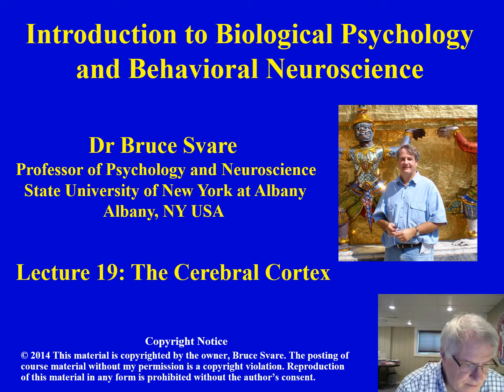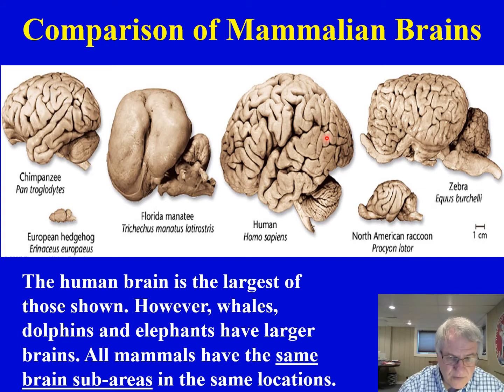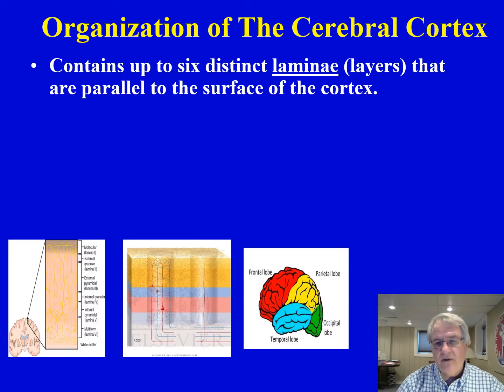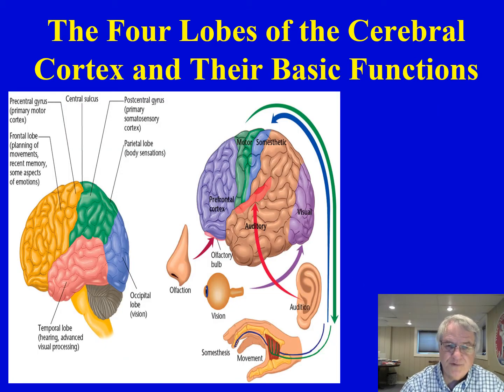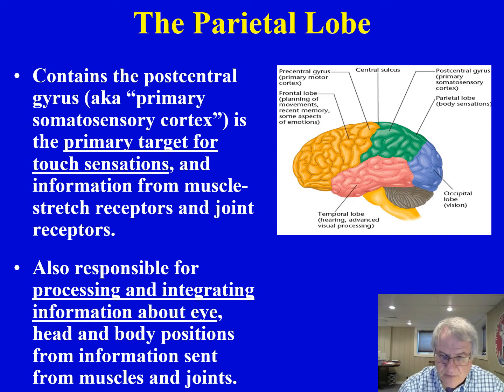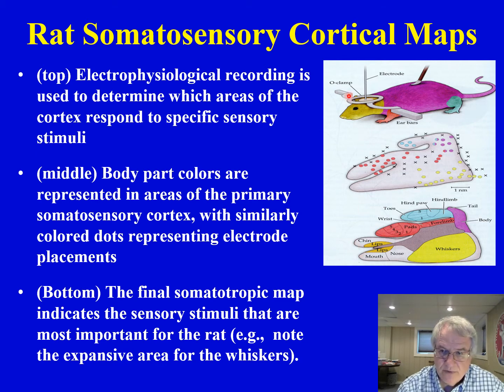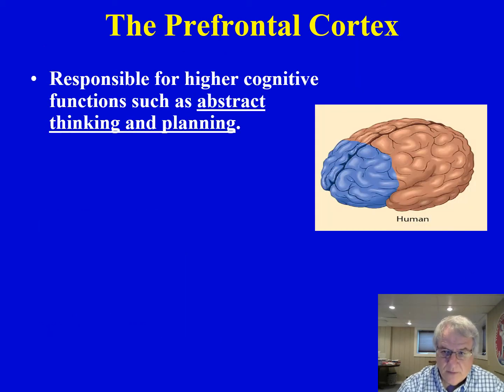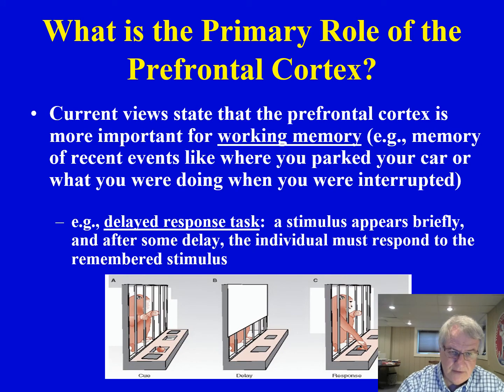Distance BN Lecture 19 The Cerebral Cortex video